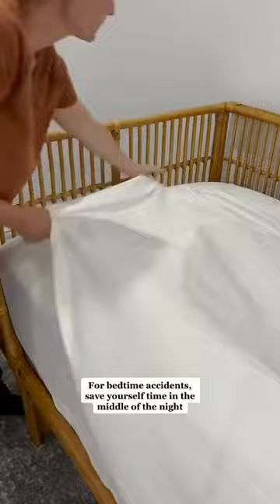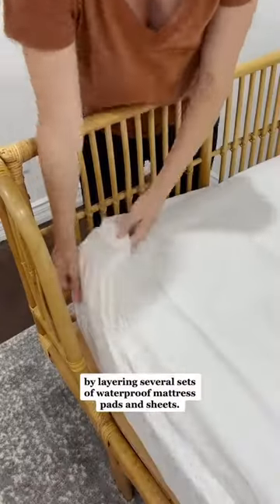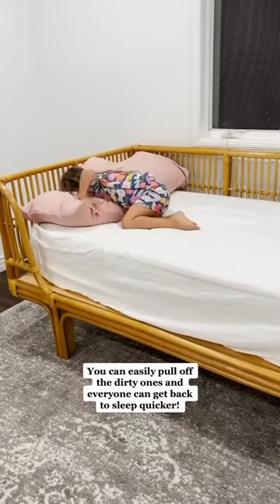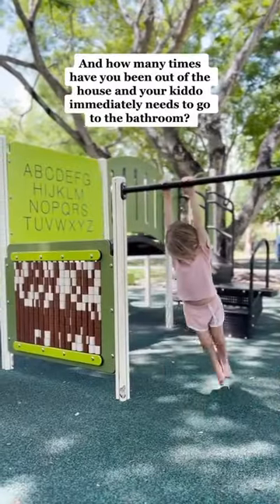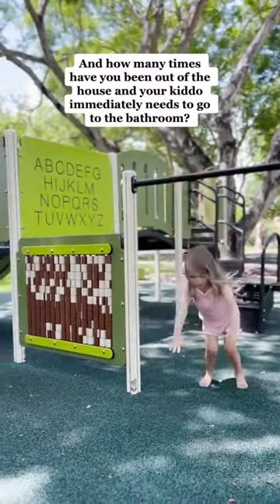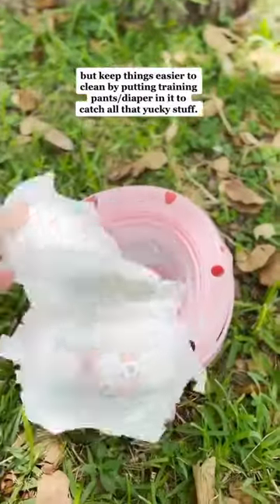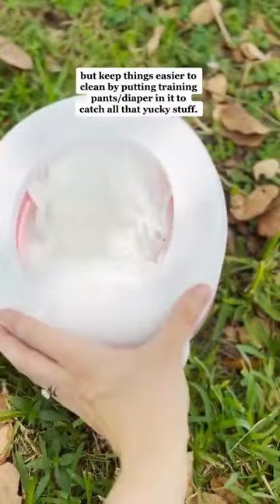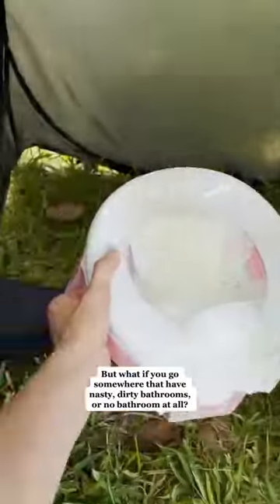Here's FOUR Potty Training Hacks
Here at Rascal + Friends, we spent years designing what we believe is the best diaper in town. Made with seriously good features for crawling, climbing, jumping little humans, we've got you covered.

Our seriously good Diapers, Training Pants and Wipes are available around the 🌎 Find your local retailer on our